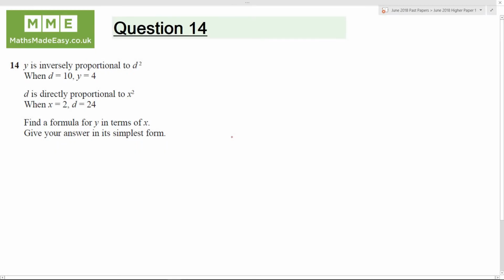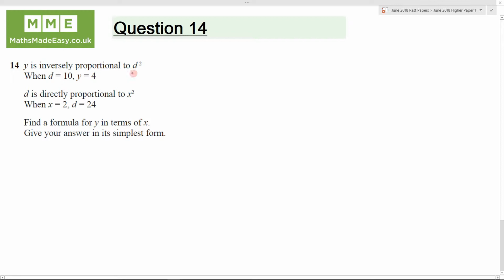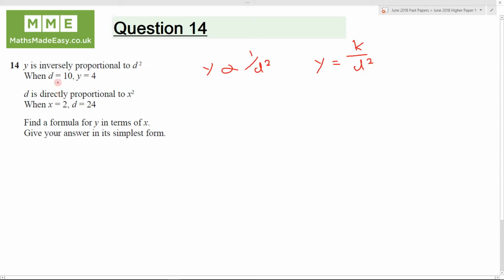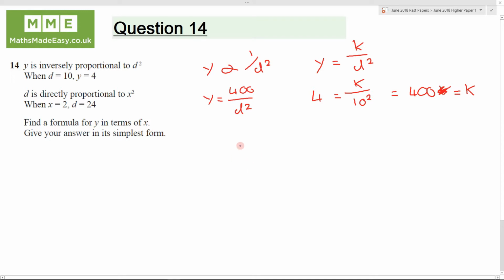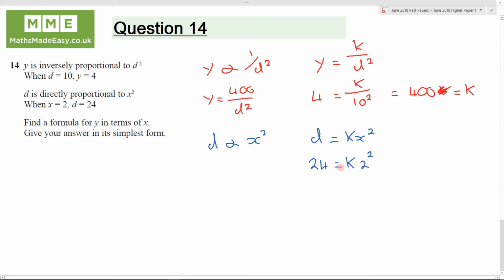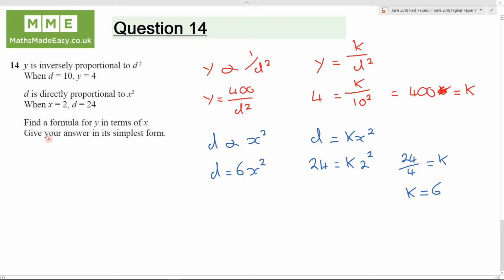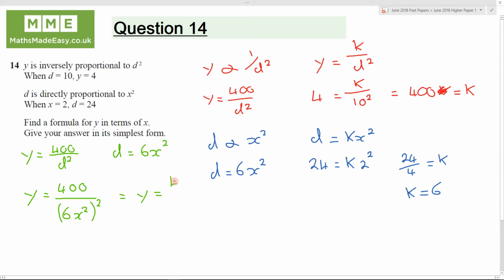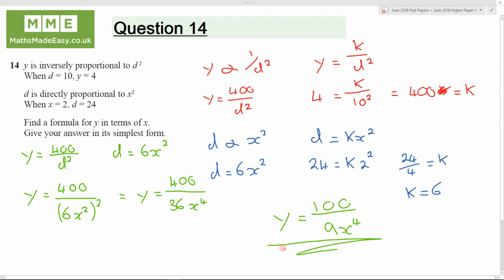Edexcel June 2018 Paper 1 Higher Q14